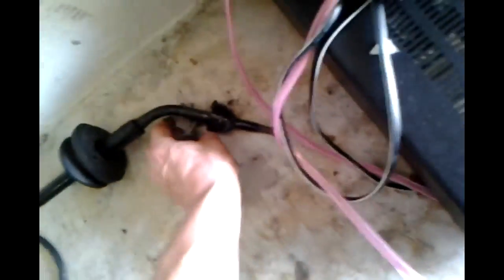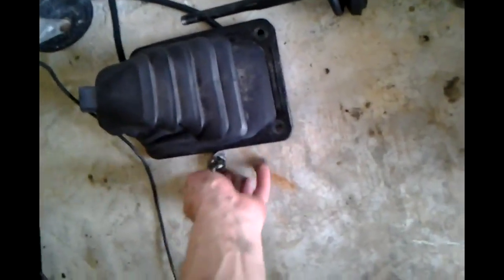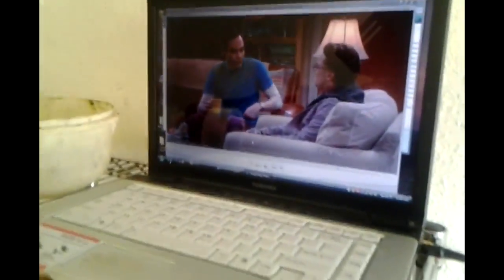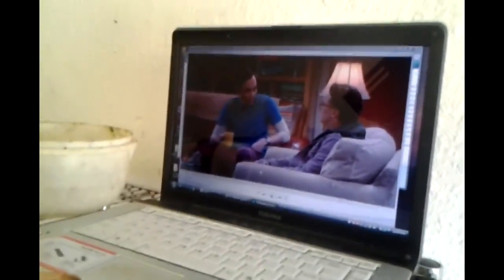Preparing for tranny removal - 1987 Suzuki Samurai